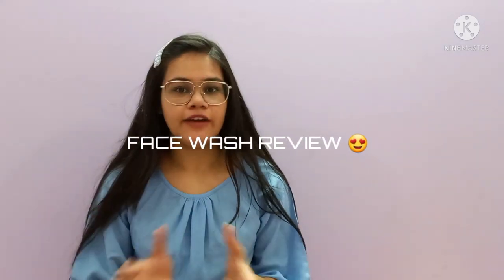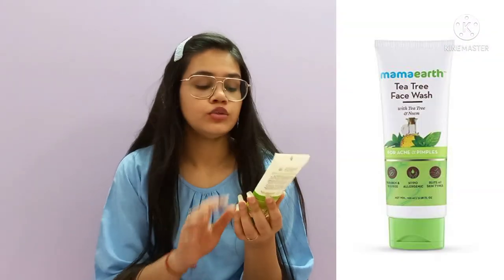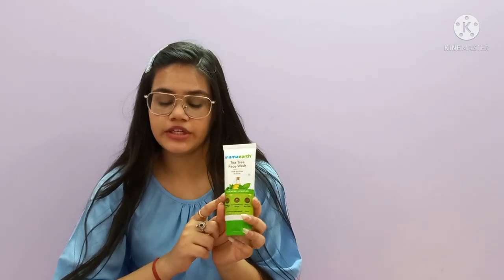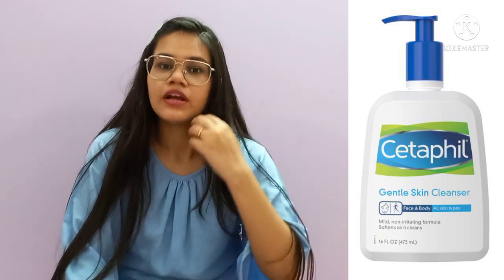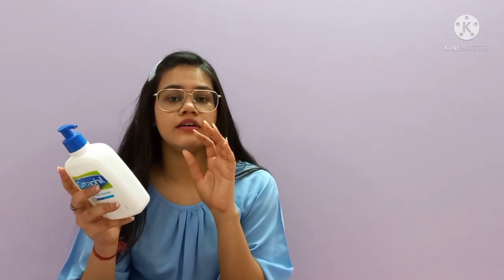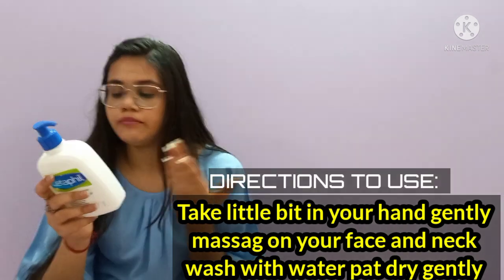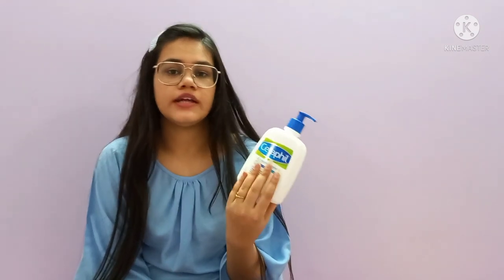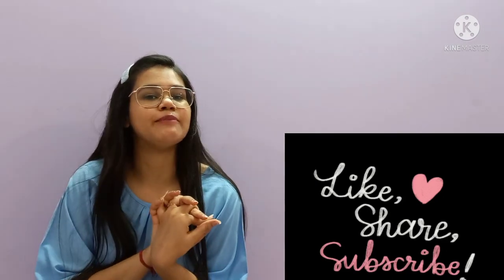|| Face wash that I use || Honest Review || Cetaphil , Mamaearth || which face wash is good 👍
In today’s video I’m going to review about the face washes that I used
Link Cetaphil Gentle Skin Cleanser, 250ml

Mamaearth tea tree and been face wash

Limited-time deal: Mamaearth Tea Tree Natural Face Wash for Acne & Pimples Wash 100 ml - For Normal & Dry Skin

* Both are available on nykaa , flipkart also*

Press bell icon also 🛎